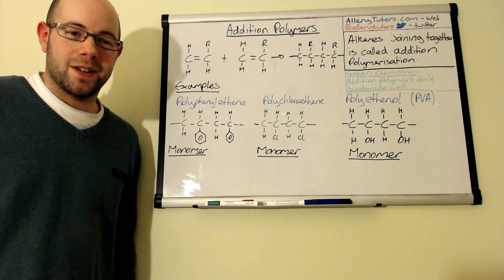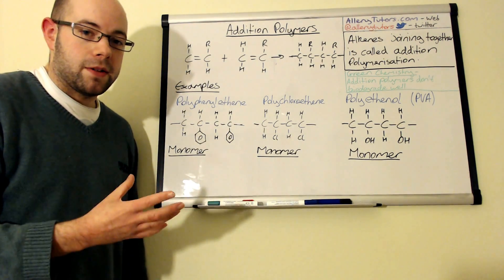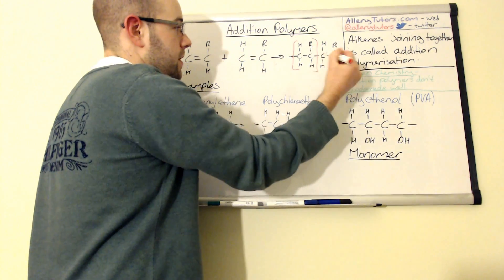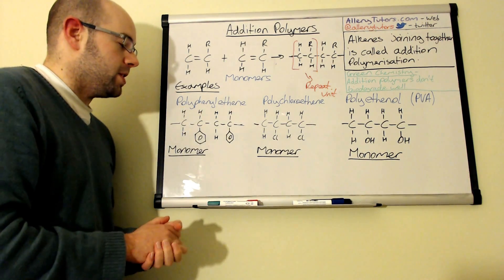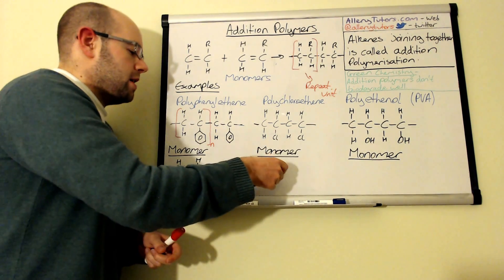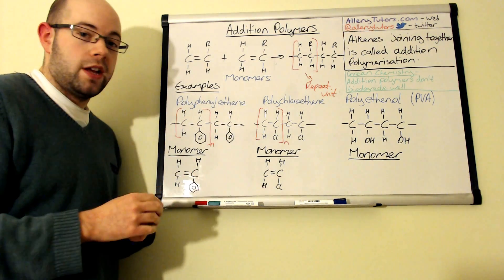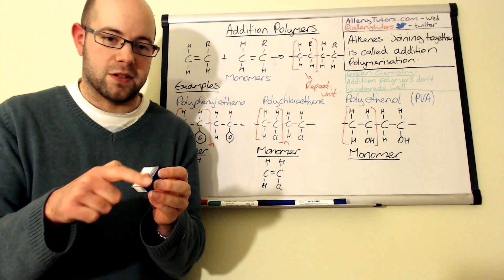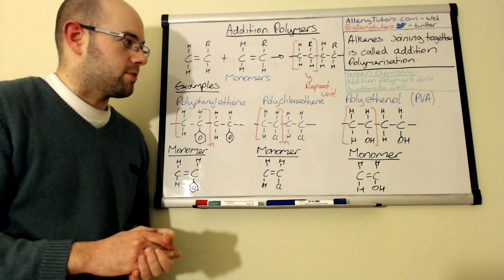Addition Polymers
Addition Polymers add up to give the marks you need in the exam! Explore this video to find out about addition polymerisation and some examples of addition polymers including the little chemistry behind those liquitabs you find in dishwasher tablets and detergents. Interesting!